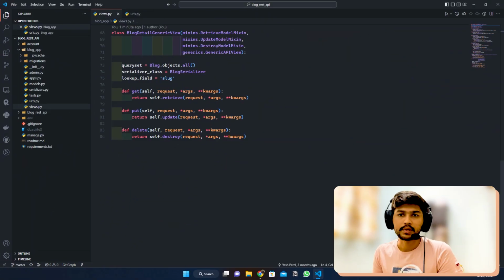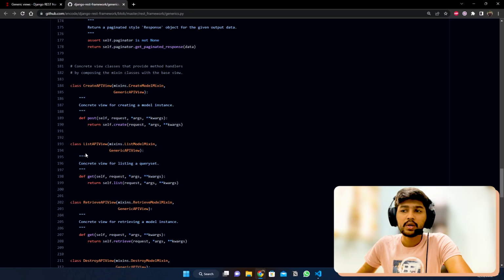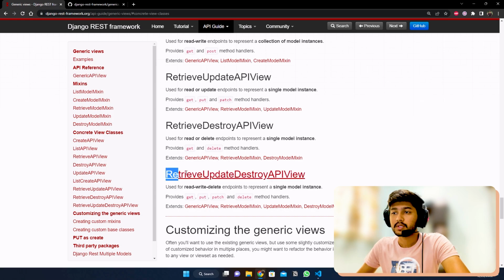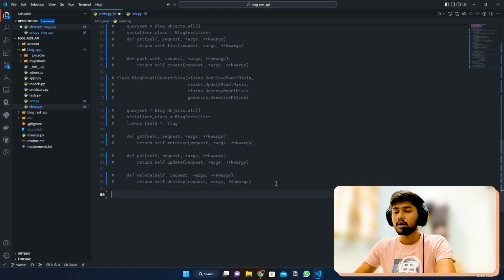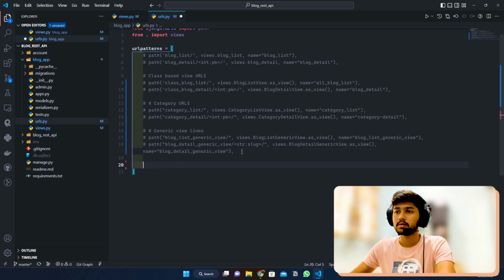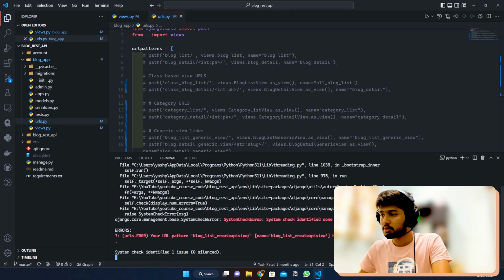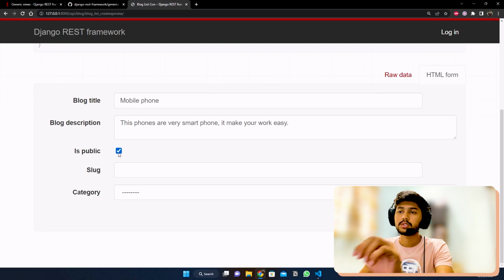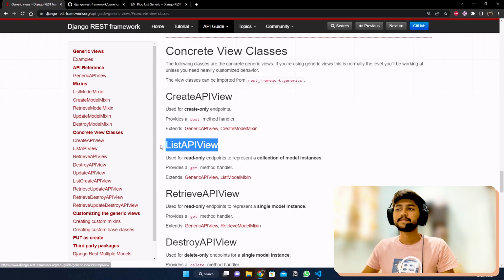DRF's Concreate View Classes - ListApiView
🔶🔸🔶🔸   Video Description  🔸🔶🔸🔶
In this video I have explained about ListApiView, this type of view takes only GET request.

🔶🔸🔶🔸   About  🔸🔶🔸🔶
• Yash Patel
• Studied: B.Tech
• Age: 22
• Location: Gujarat, India.